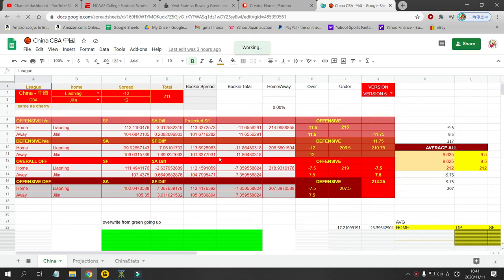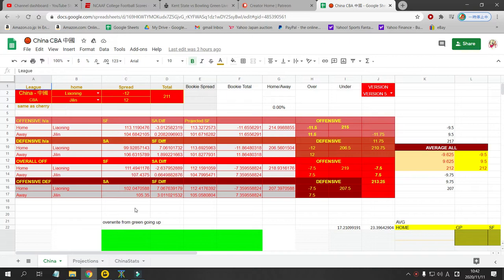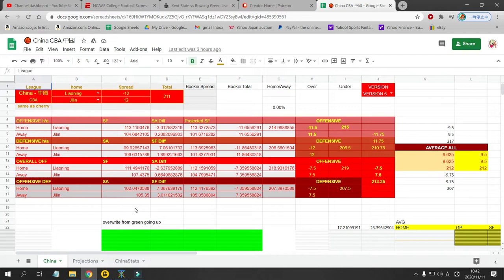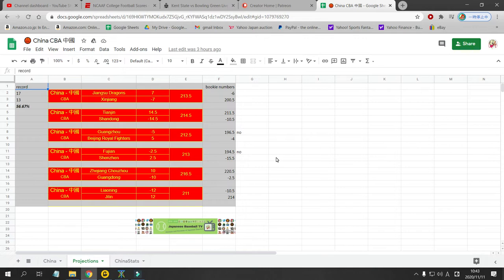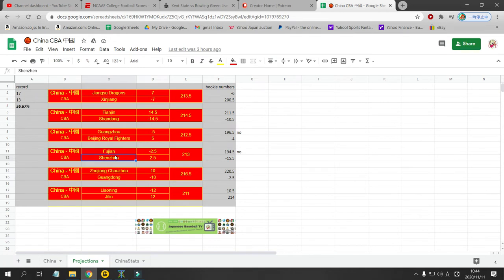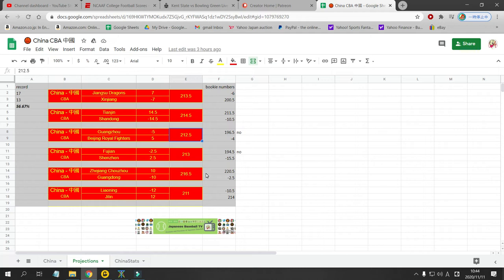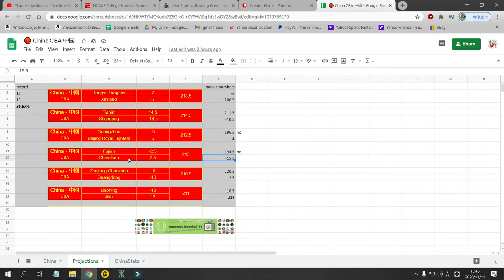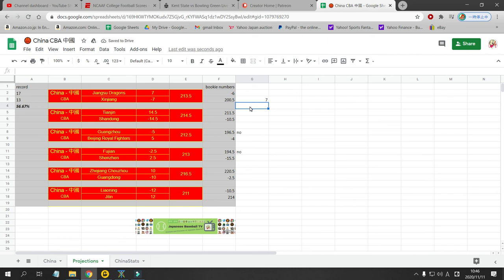Chinese Basketball CBA Betting Show and Free Picks 17-13 record Xinjiang 11/11